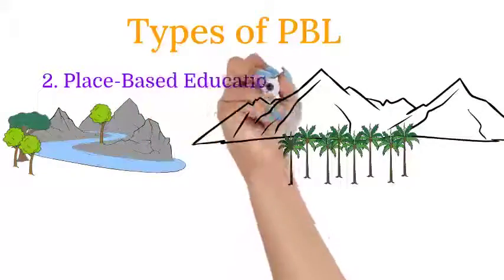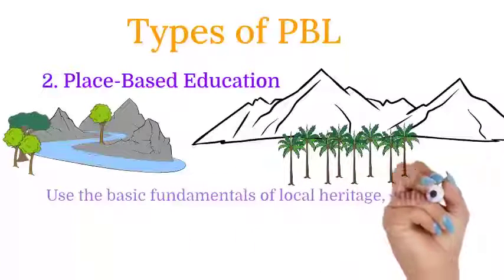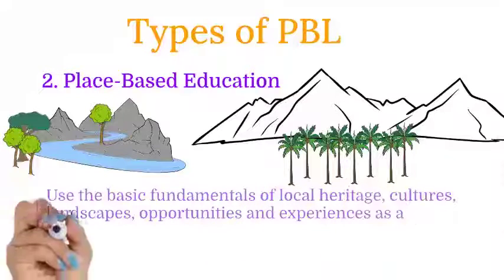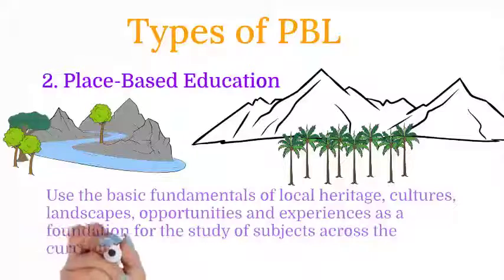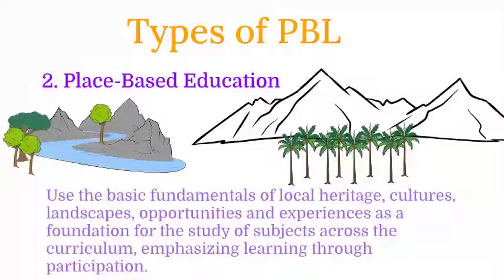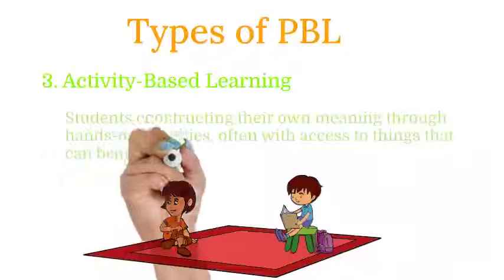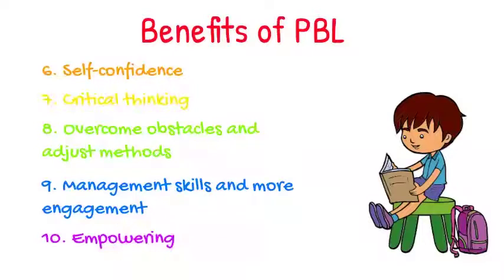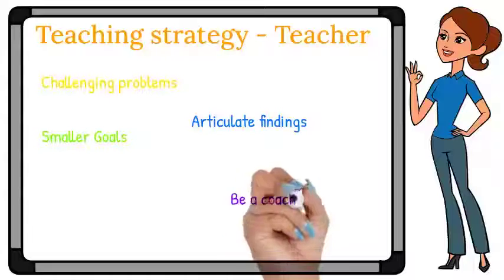PBL 1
Student 193343
Student 193342

EDU202 Assignment 1

This video is to help teachers understand Project Based Learning (PBL).

This video will help teachers understand what PBL is, why PBL is useful,3 different types of PBL, teaching strategies for using PBL, and 6 steps on how to use PBL in the classroom as well as a practical example and a few resource links that can be beneficial in understanding the concept.

More explanation